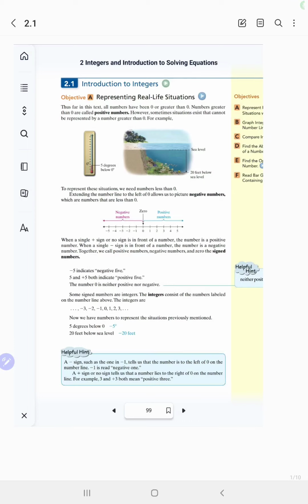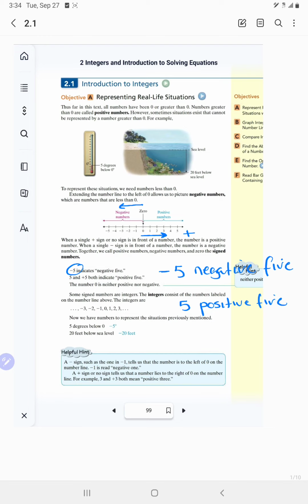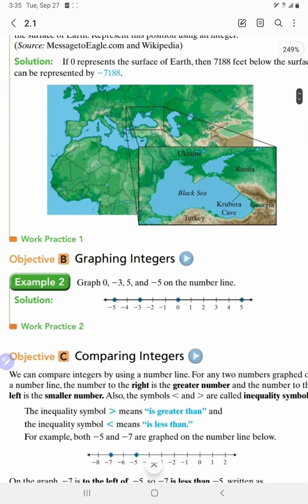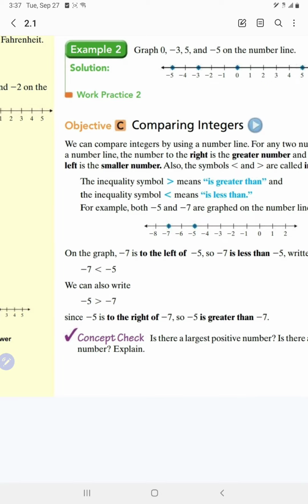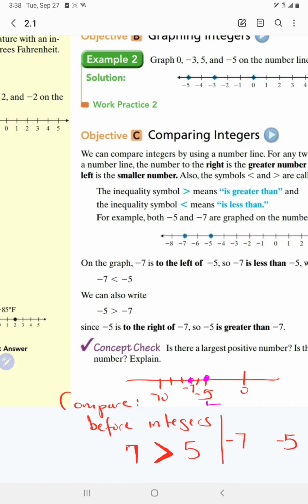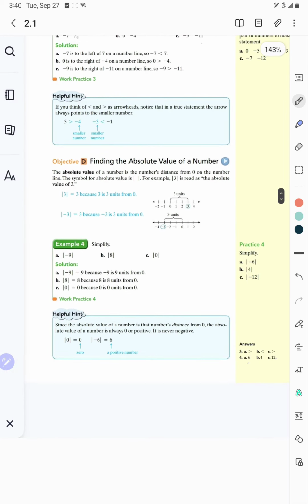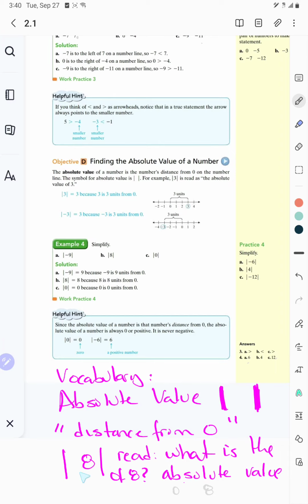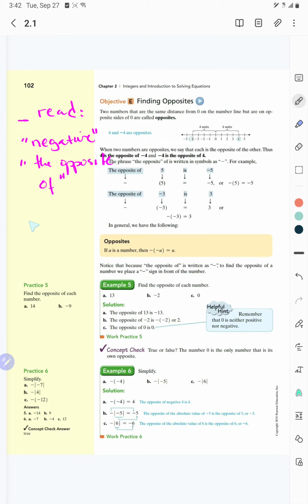2.1 Introduction to Integers